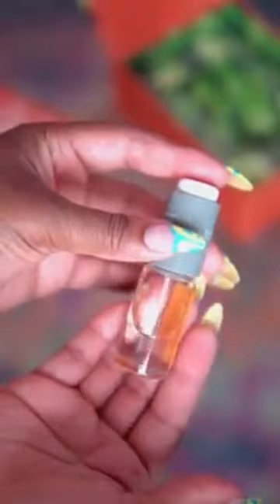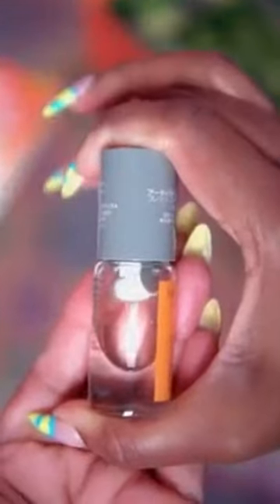Coming Soon in India ♥️♥️New Artistry Vitamin C 🤓🤓